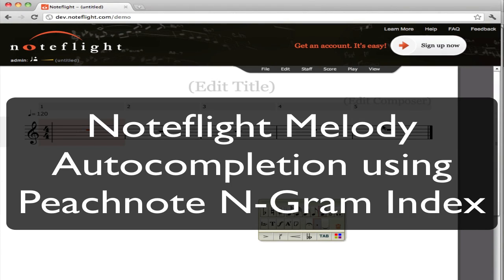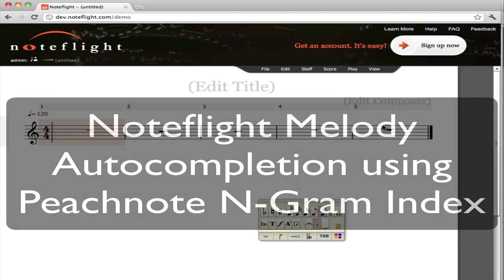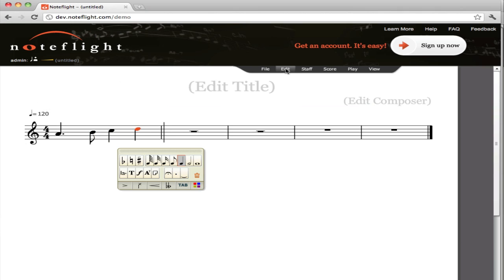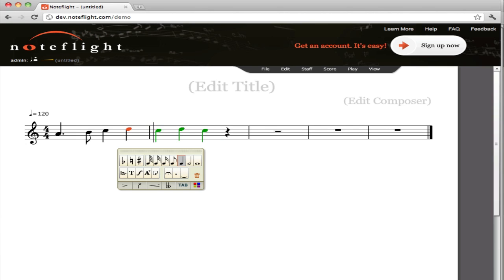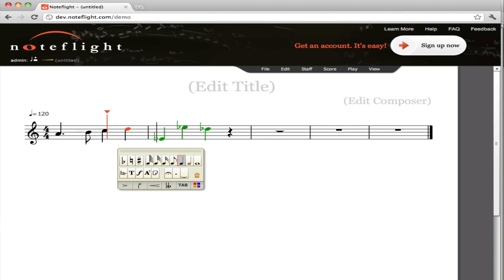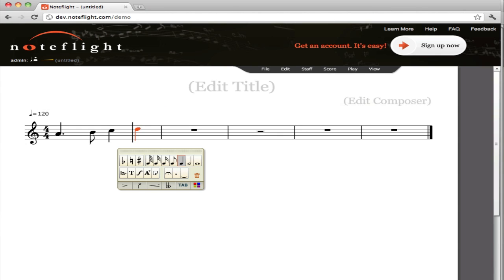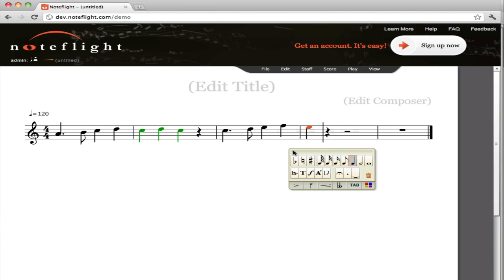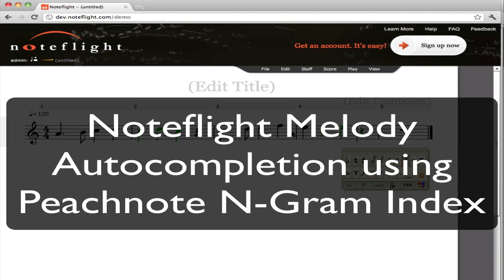Noteflight melody autocompletion using Peachnote data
This proof-of-concept demonstrates the ability to automatically complete musical phrases in Noteflight's web-based notation editor, allowing prompts of musical ideas to be woven into the creative process.